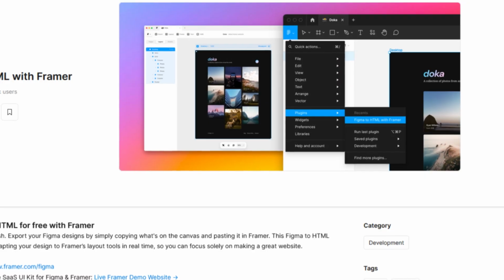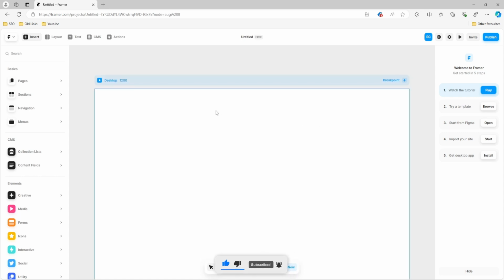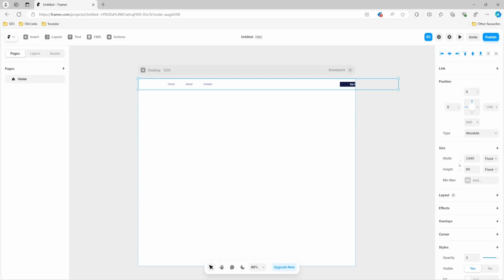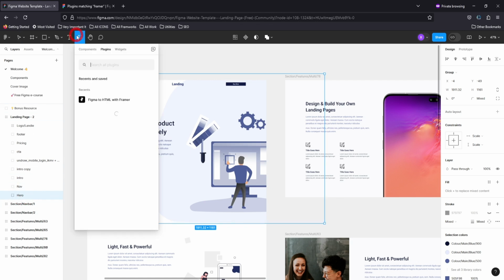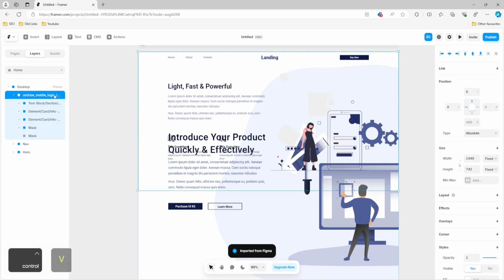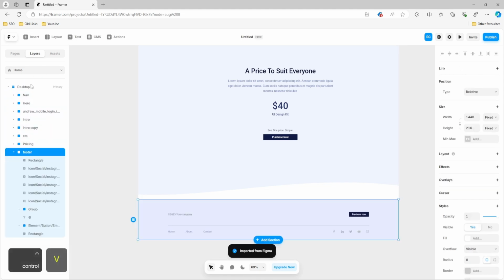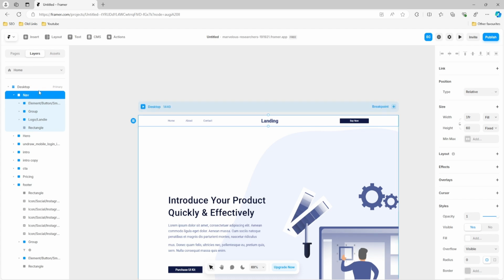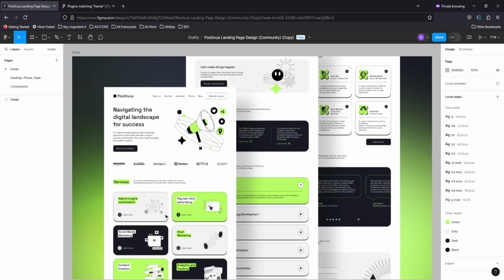Figma to Framer - Effortlessly Copy & Paste Superb Websites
Figma to Framer - Copy & Paste Superb Website

In this quick and easy tutorial, I'll show you how to seamlessly transfer your designs from Figma to Framer using the powerful Framer plugin. Whether you're working on a stunning website or an interactive prototype, this step-by-step guide will help you bring your creative vision to life in just a few clicks. No more manual recreating—just copy and paste your Figma layers directly into Framer and watch your website come alive!

What You’ll Learn:

How to install and use the Framer plugin for Figma
The easiest way to copy Figma designs and paste them into Framer
Tips for optimizing your workflow between Figma and Framer
This video is perfect for web designers, UI/UX professionals, and anyone looking to streamline their design process.

Chapters:
0:00 Introduction
2:45 Creating Project in Framer
3:35 Installing the Framer Plugin
4:50 Copying Figma Layers
7:45 Pasting into Framer
13:53 Final Thoughts & Tips

If you find this content helpful, consider supporting my channel by liking, sharing, or checking out my other tutorials on design and development.

framer tutorial 2024
ui ux design workflow
figma to framer integration
website design tips